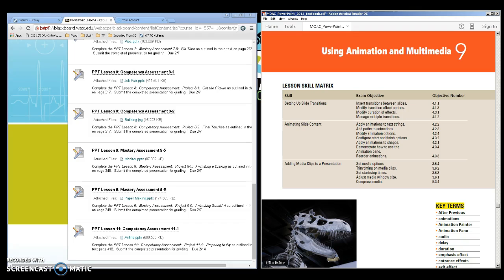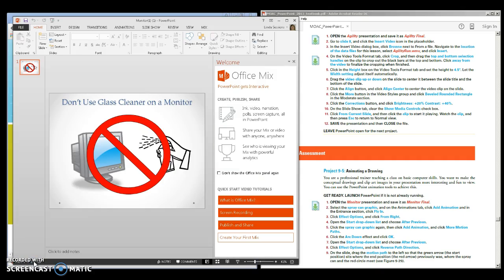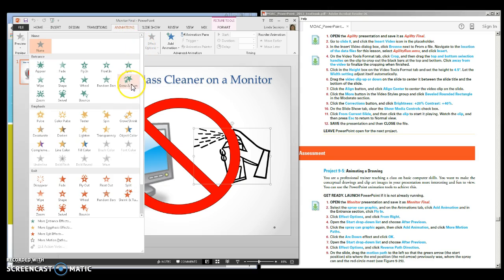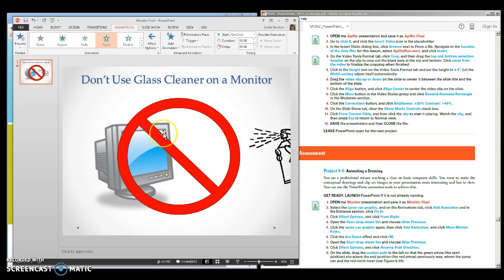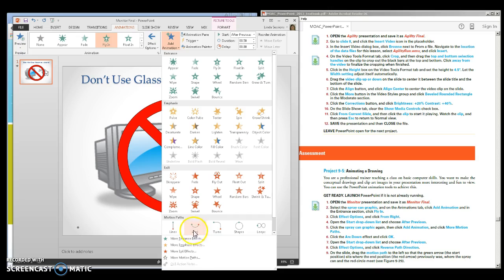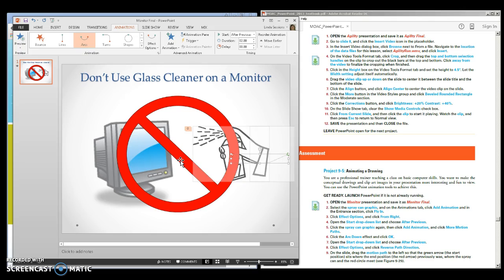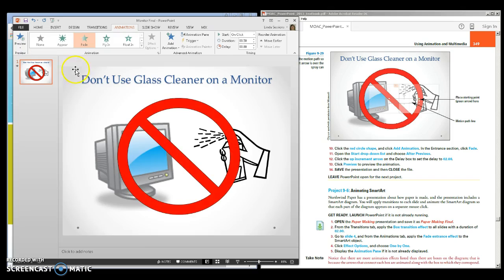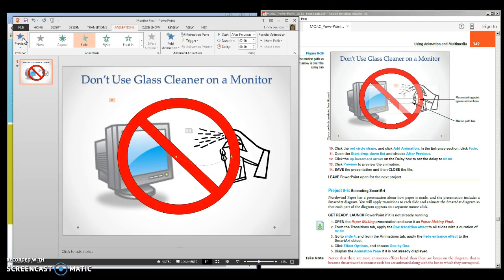Microsoft PowerPoint Lesson 9-5